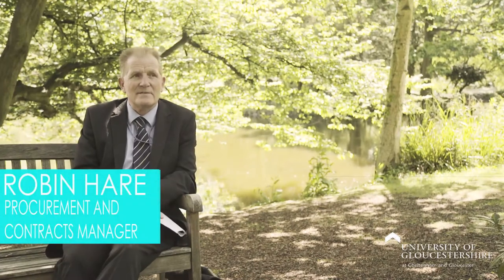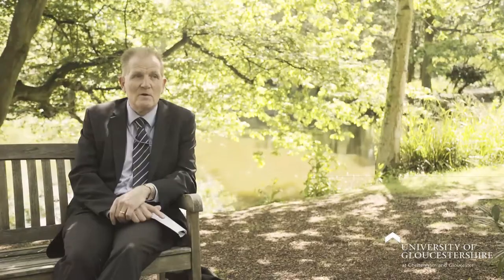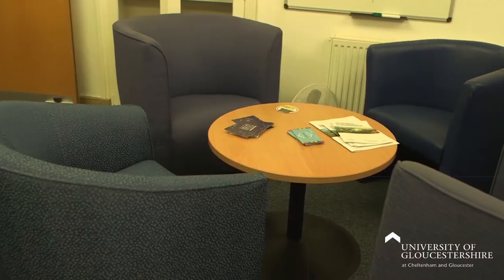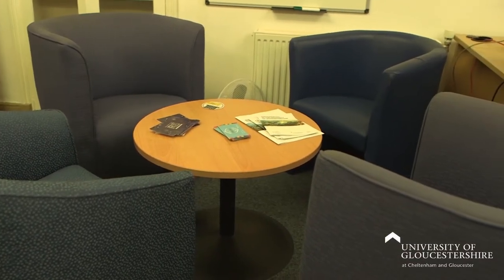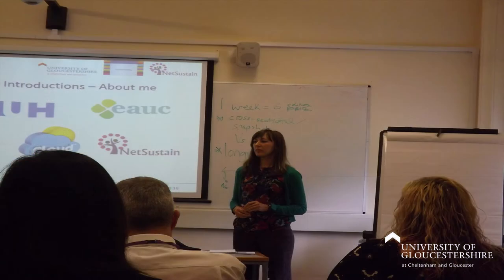The Power of the Purse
"Responsible Procurement that reaches our people, projects and partners"

Finalist in the UK Green Gown Awards 2017: Facilities and Services category